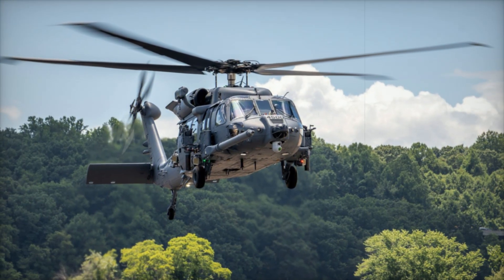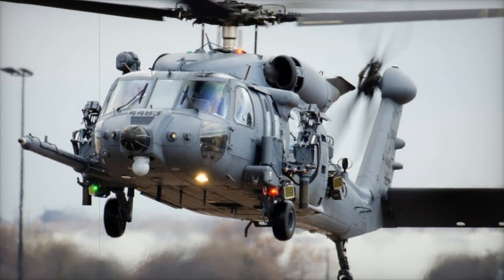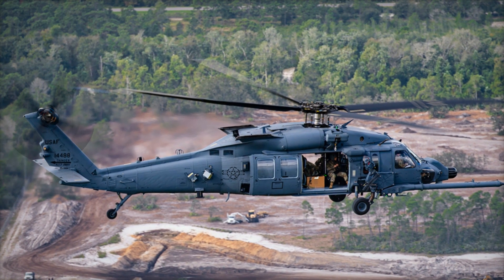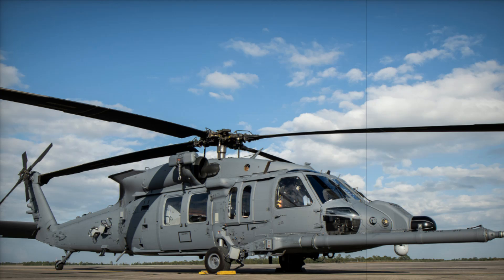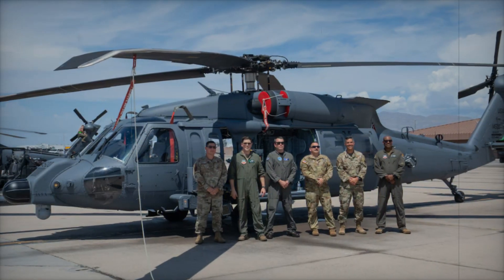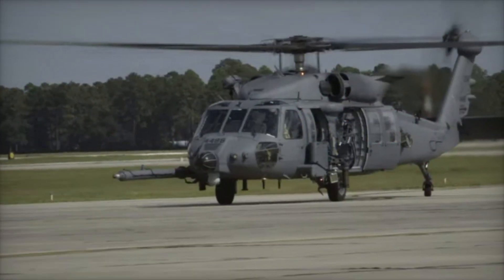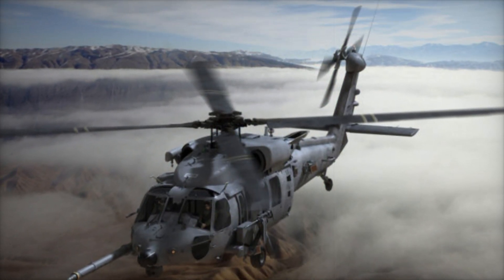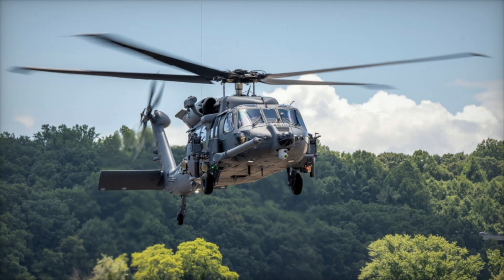A New Era of Combat Rescue The Arrival of the HH 60W Jolly Green II in Italy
Aviano Air Base in Italy recently introduced the HH-60W Jolly Green II helicopters, a modern replacement for the aging HH-60G Pave Hawk fleet. These advanced combat rescue helicopters enhance the U.S. Air Force’s operational readiness in Europe. With improved performance, increased payload capacity, and cutting-edge systems such as radar warning receivers and countermeasures, the HH-60W is designed for complex missions, including combat rescue, humanitarian operations, and medical evacuations. Learn about the strategic importance of these helicopters in enhancing U.S. military capabilities, especially in the face of rising geopolitical tensions and the evolving security landscape in Europe.